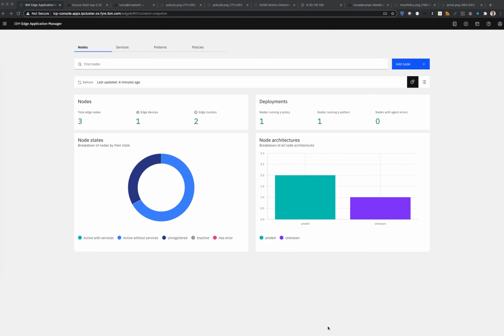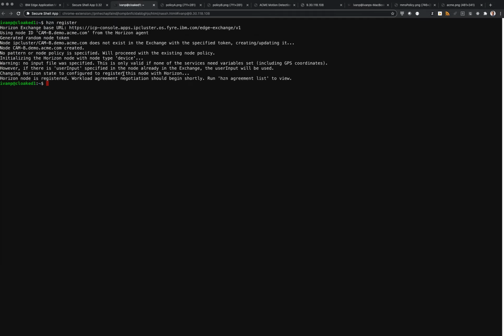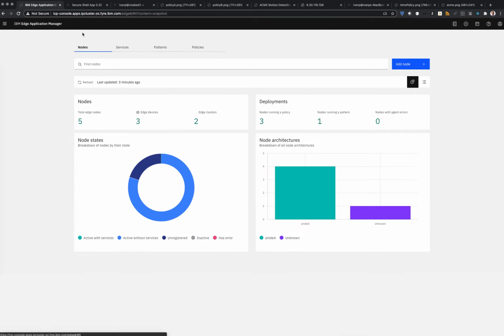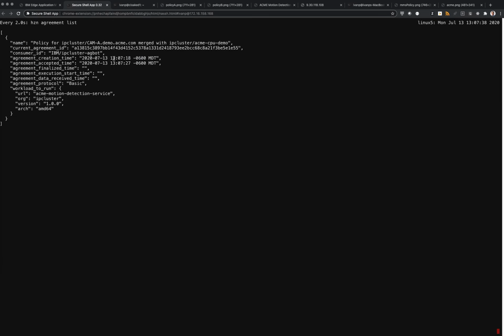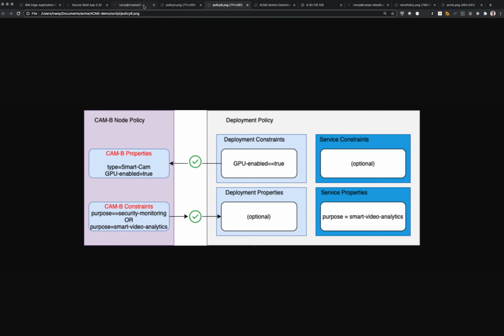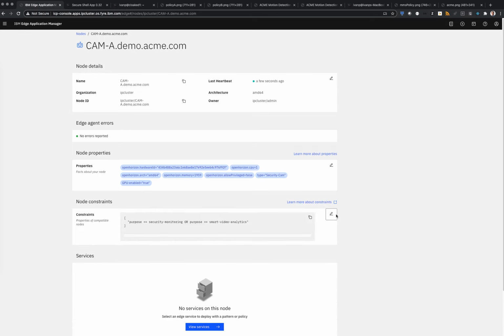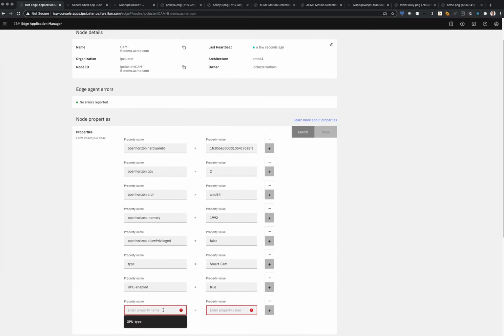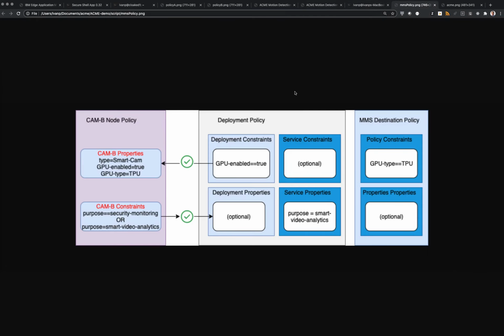IEAM Demo policies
IBM Edge Application Manager demonstration for edge services deployment policies.